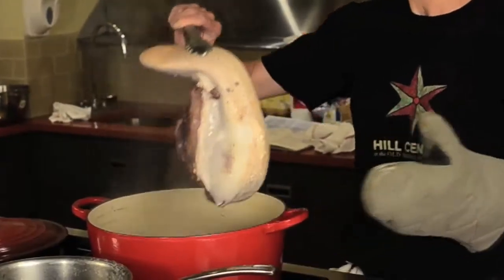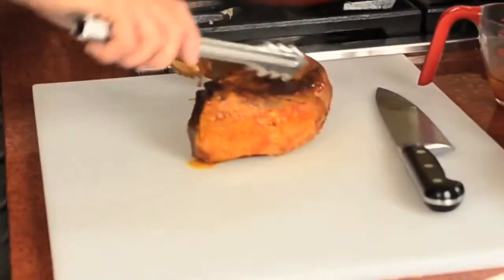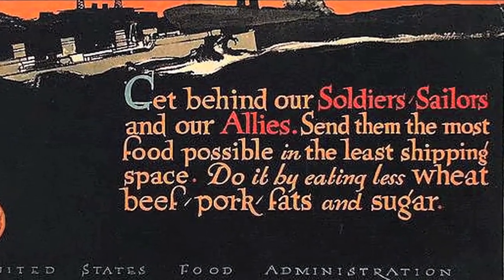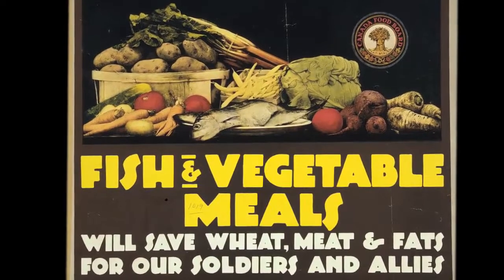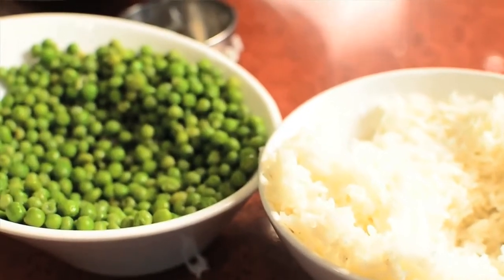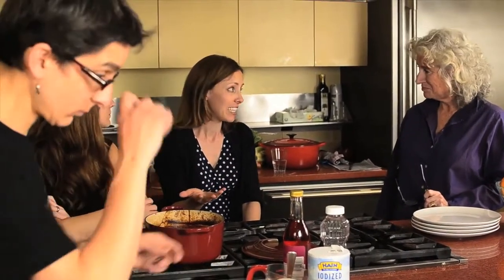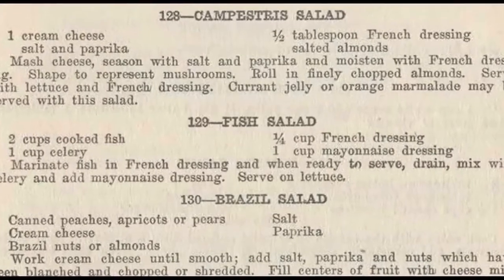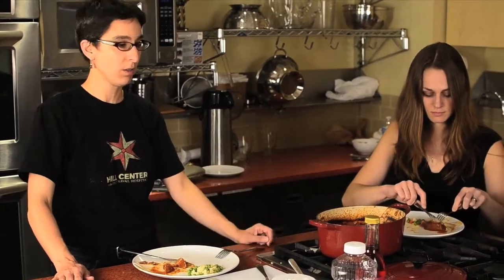Eating nose to tail meant more meat for Europe in WWI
Eating nose to tail was more patriotic than trendy during World War I. Because of the dramatic food shortages in Europe, Americans were encouraged to eat "alternate" meats (something other than beef) and all parts of the animal.

One way to reduce beef consumption, according to the authors of "Win the War in the Kitchen," was "by utilizing all cuts and organs of the animal to the best advantage."

It was considered a step backward for comfortable Americans to eat animal offal which had come to be seen as poor people's food. However, the cookbooks written for use during the war included recipes for sweetbreads, kidneys and the tongue featured in the video above.

The braised tongue in this video is accompanied by what was called a Mandalay salad, indicating an awareness of what at the time was called "foreign food."

Historian and chef Amanda Moniz prepares the foods while historians Helen Veit from Michigan State University, the author of “Modern Food, Moral Food,” a book about American eating habits in the early 20th century, and Julia Irwin from the University of South Florida, author of “Making the World Safe,” about the country’s humanitarian awakening, put the recipes into context for the time.

The filming was done at Hill Center at the Old Naval Hospital in Washington, D.C. Construction of the Old Naval Hospital began in 1864 in response to the critical need for hospital care during the Civil War, but the building was not completed until 1866, after the war was over. During World War I, it was used for medical exams for recruits.